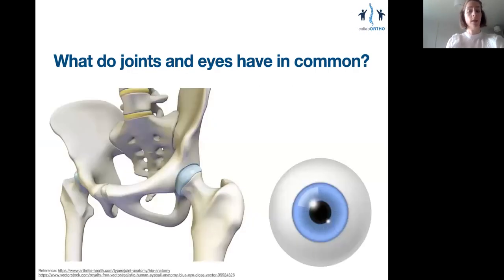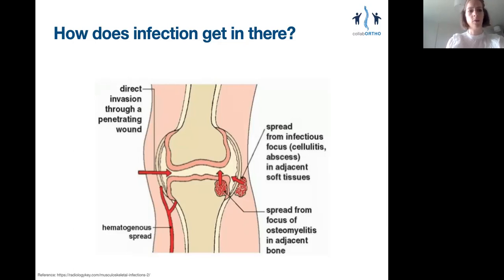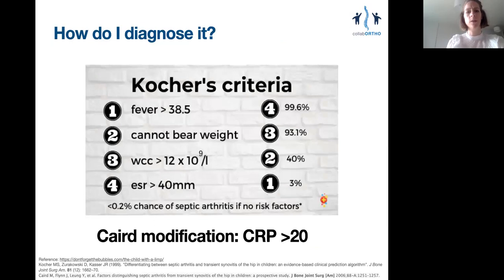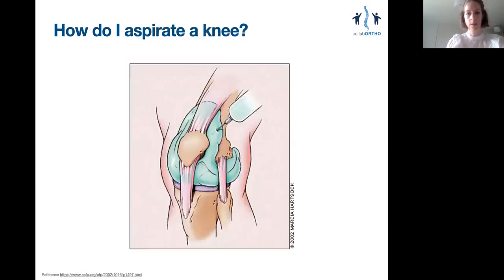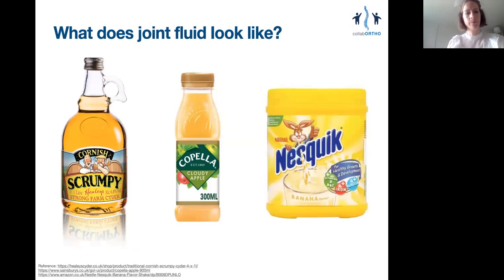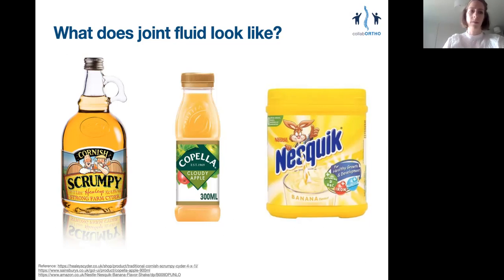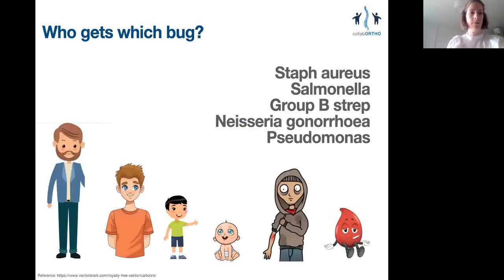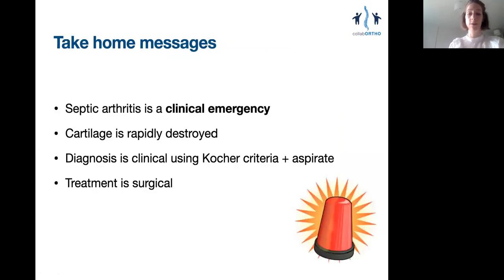Septic Arthritis (collabORTHO Lecture)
As part of the collabORTHO Lecture Series

Teachers:

Lucy Maling
MBChB, FRCS (Tr & Orth)